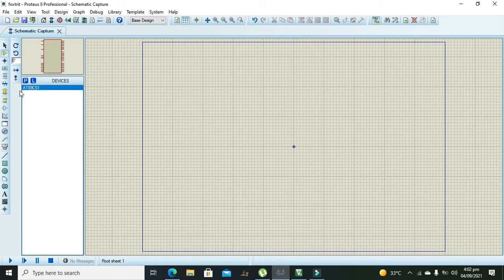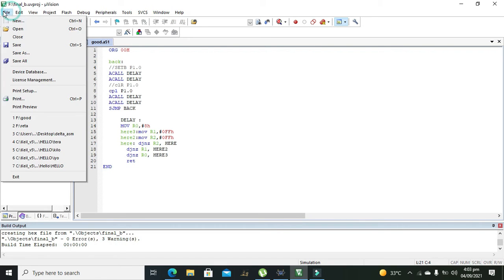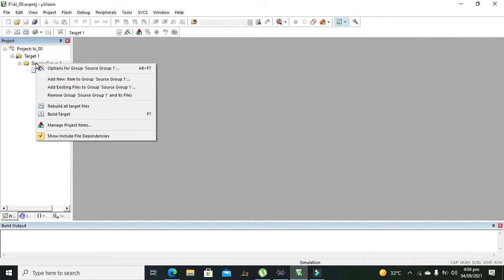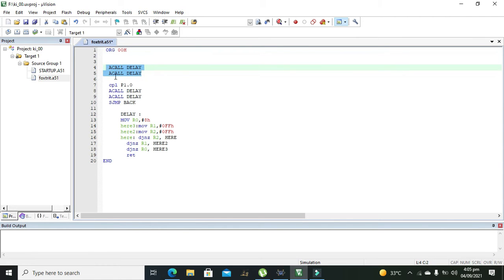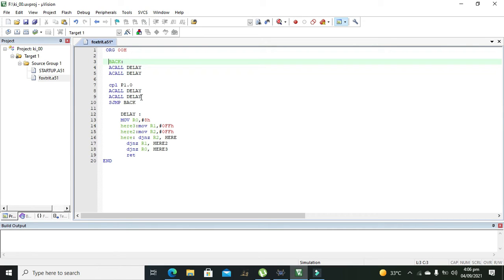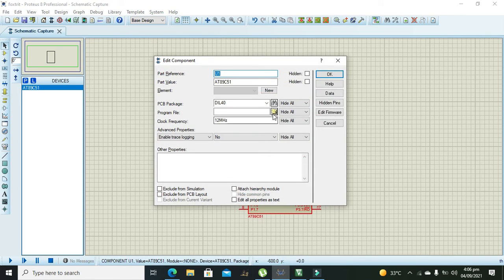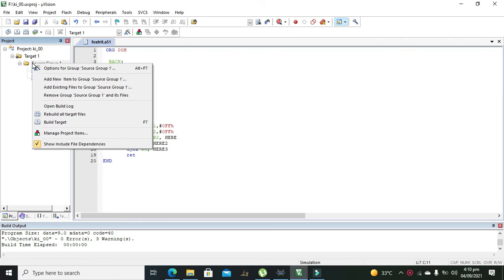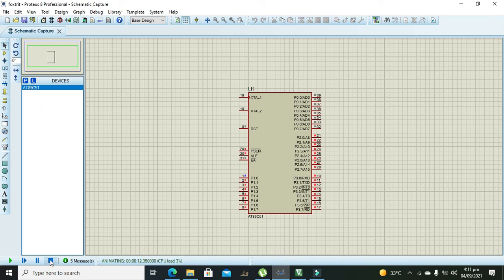how to toggle a specific single pin of 8051 microcontroller using assembly language in proteus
1. how to toggle a single pin of 8051 using assembly language in proteus,
2. how to toggle a single bit of any port on 8051 in proteus using assemby language.
3. how to send 0 and 1 on a specific pin of 8051 microcontroller using assembly language.
4.  changing the state of any specific single pin 0f 8051 using assembly language in proteus